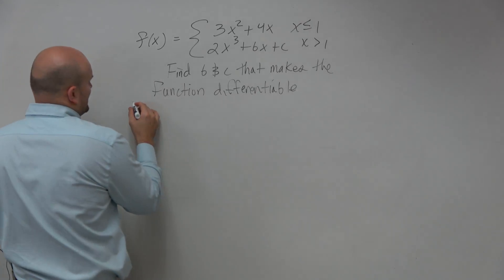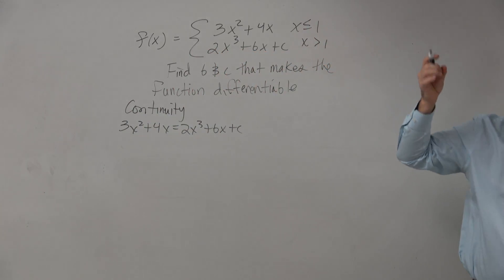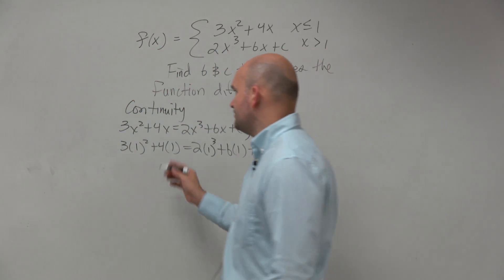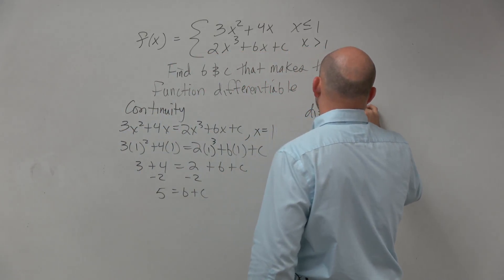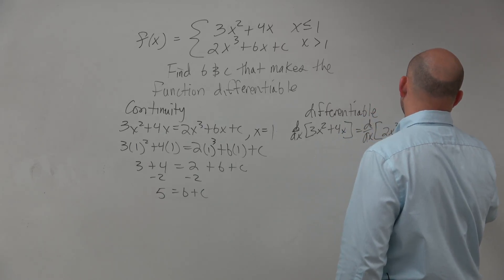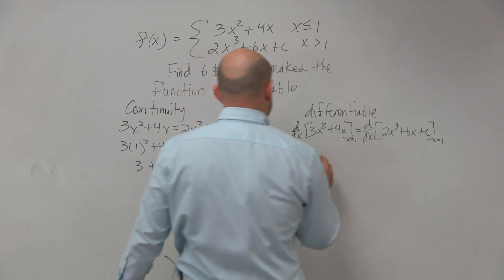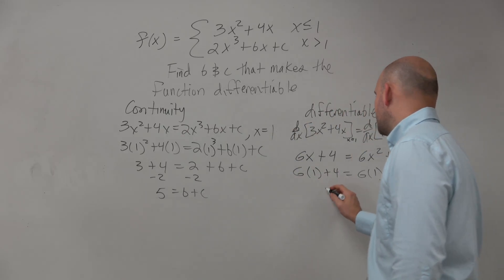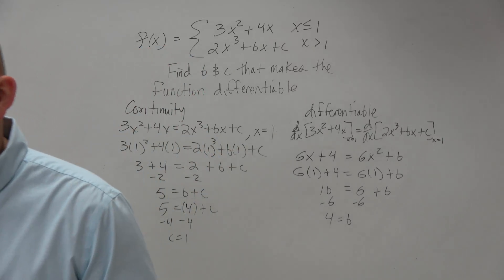Values b and c that make the piece wise function differentiable